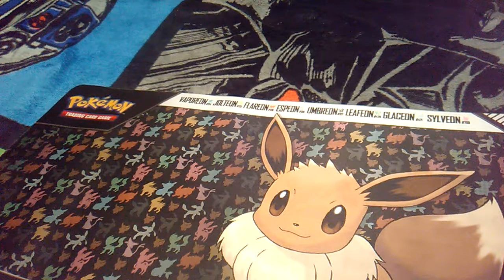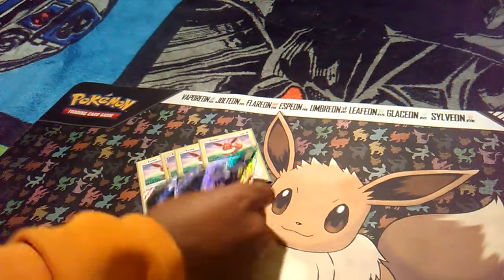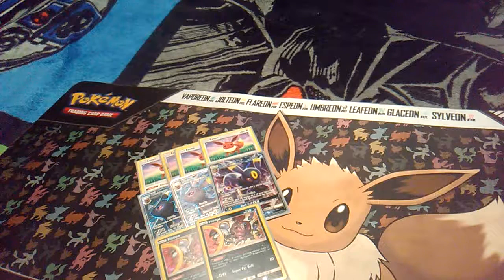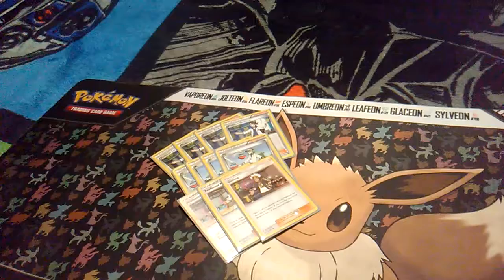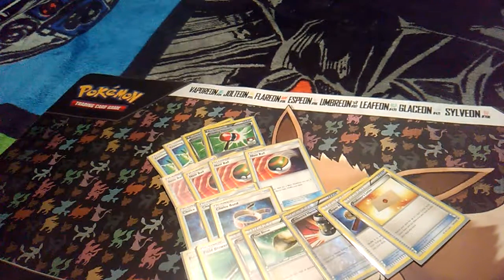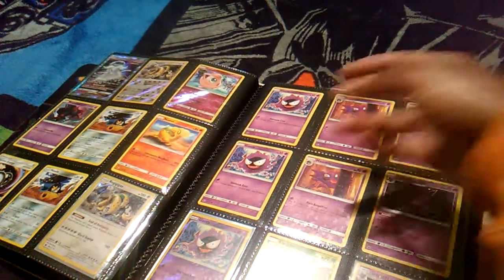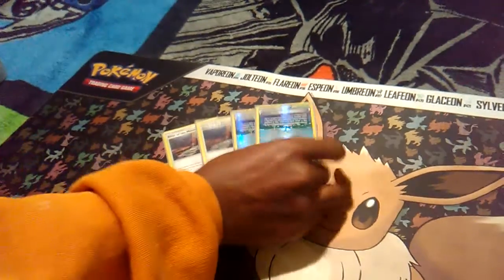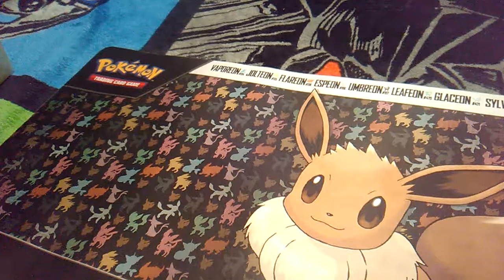Umbreon gx deck profile update pokemon ultra sun ultra moon hype!